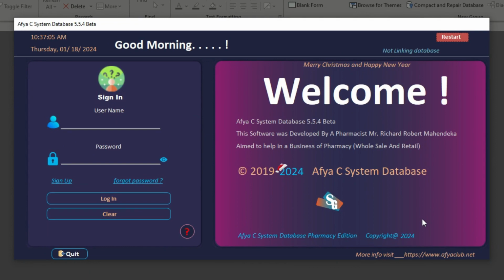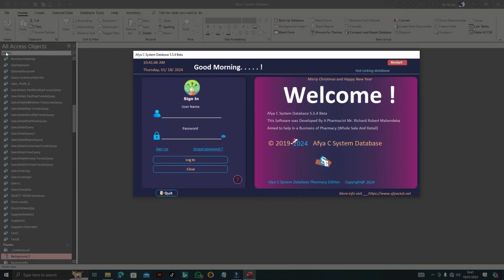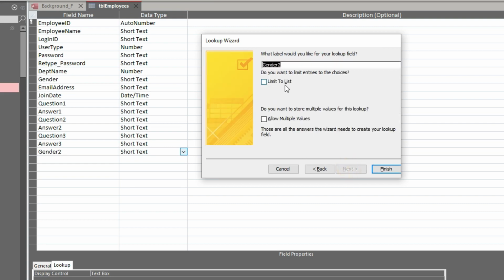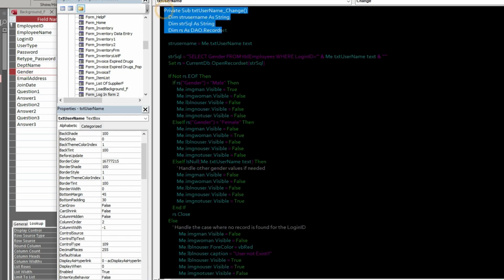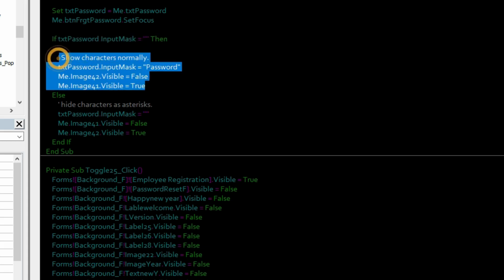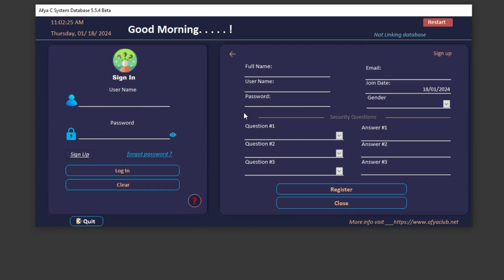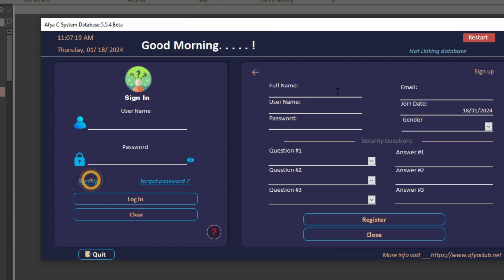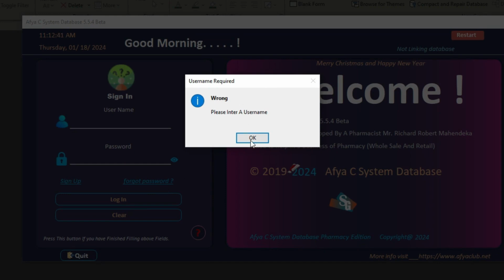Complete inventory management system | 20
in this tutorial we built Features by VBA Codes to Make Connections And Relationship of our Purchase Order Details. At this stage our Purchase Order Form Is Complete as for Pharmacy Inventory Management system software
if you found some tricks are difficult please check for these tutorial to my playlist